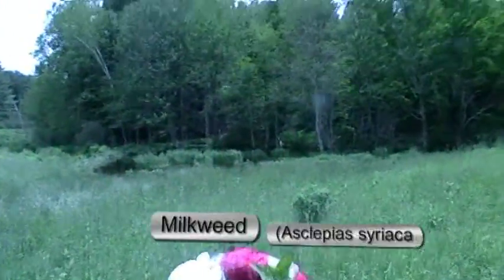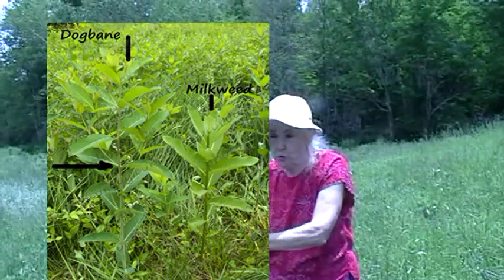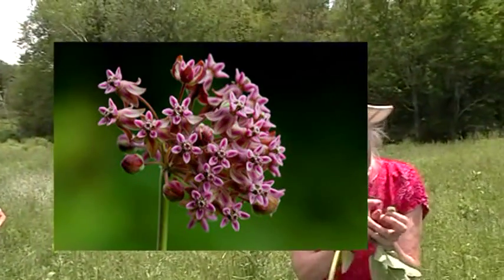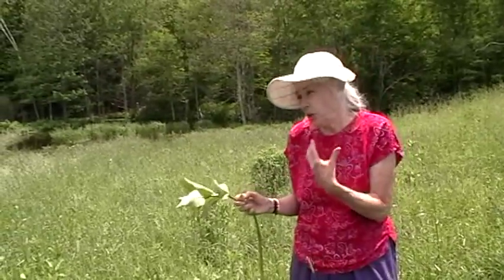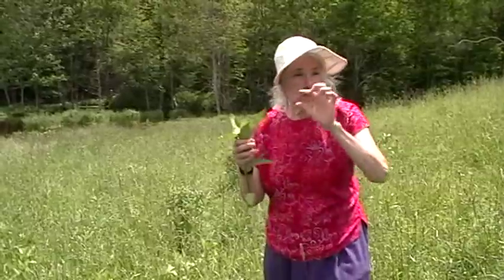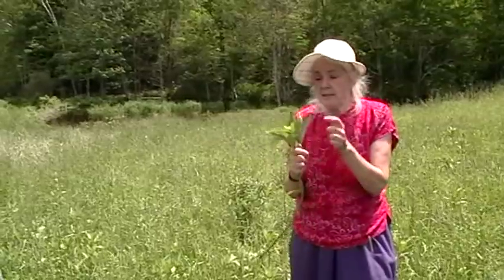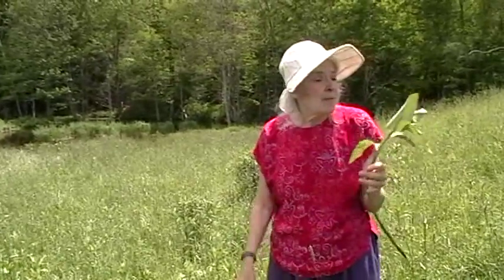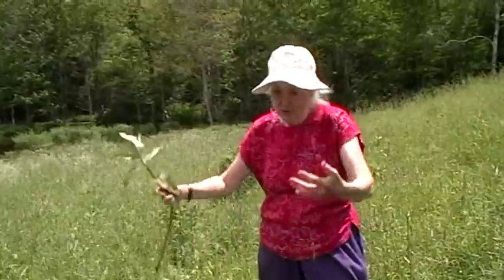Foraging Milkweed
Foraging with Blanche Derby